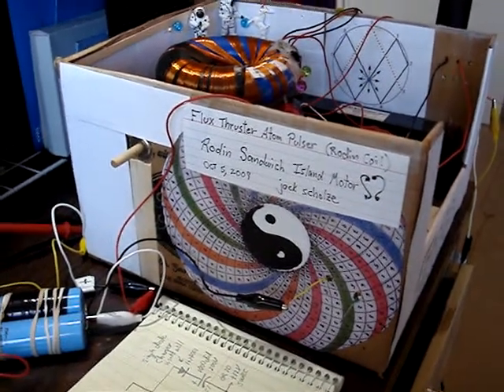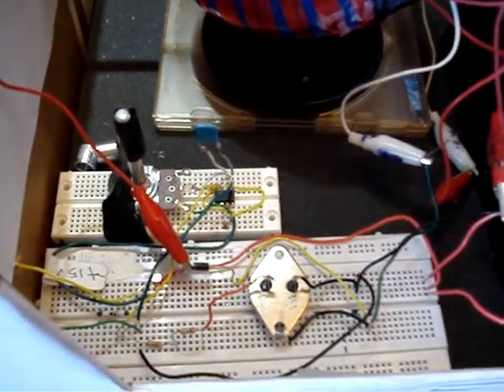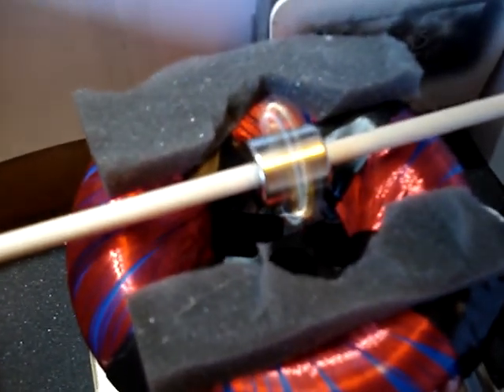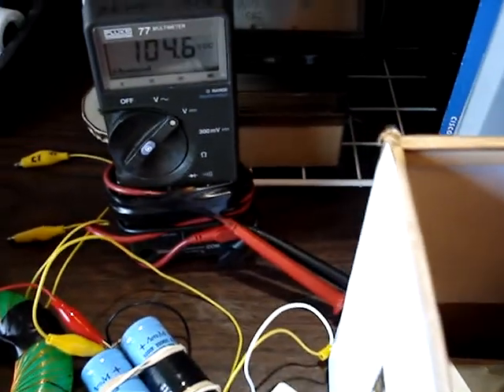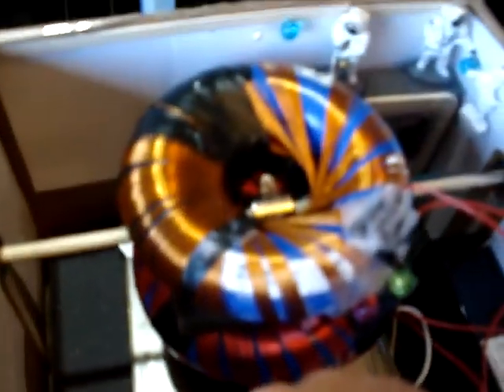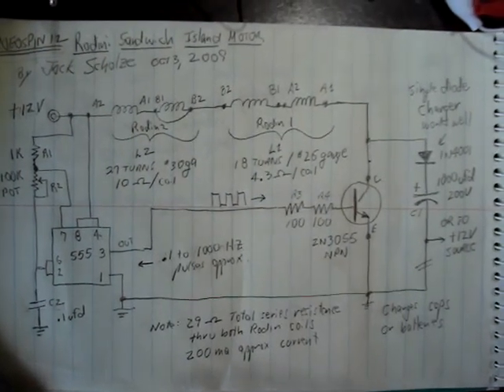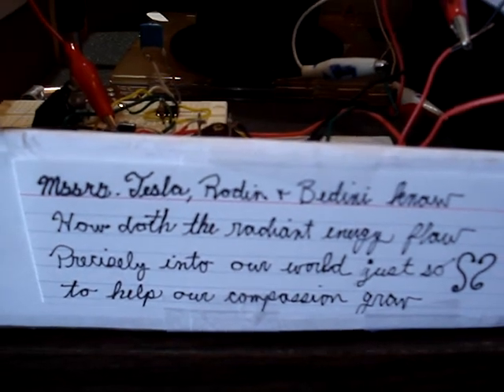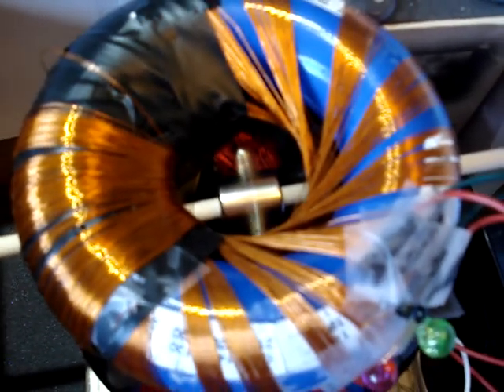neospin12 Rodin Sandwich Island Motor, ( update )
Rebuilt the motor with real bearings so it is a lot smoother.   I've include the circuit diagram also which has details on the 2 Rodin coils.    It is a Bedini type pulse motor/charger which uses Rodin coils instead of regular solenoid type.  Both are bifiar, with both windings of both coils connected in series.
Supply is 11 to 15 VDC from battery or AC brick, it uses about  200-250 ma to run the motor and the charger.   As before, loading the motor shaft  "decreases" the current draw up to the point of stalling the motor,   which is curious.   Stop the motor altogether, and the current draw goes up a bit.
The radiant spikes are about 120 V pulses.  So folks cll these Back EMF, but this is not correct per John Bedini, who says the real BEMF cannot exceed the source voltage.   There evidently is some radiant energy coming in to drive the motor and charge the caps, but how much I don't know.
Thanks to lidmotor, jamie buturff, medi40, geminitric, johnydavro, and others for their work and great videos also.      Aloha